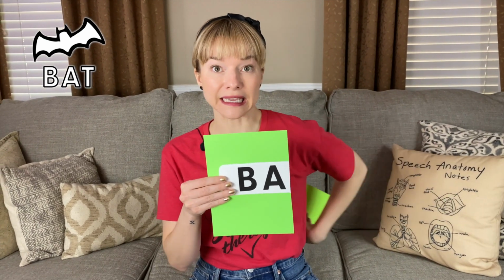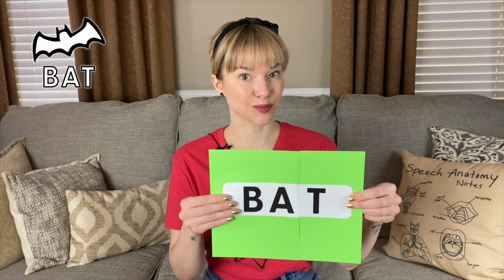Practicing Final Consonants by Peachie Speechie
Practicing final consonants! Instructions for young children from a speech-language pathologist, Meredith Avren.

Practice saying final consonants in CVC words using minimal pairs! For example: moo vs. moon.

Want a step-by-step workbook for teaching final consonants? You're in luck! I've got just the thing with this book, I Can Say Final Consonants.